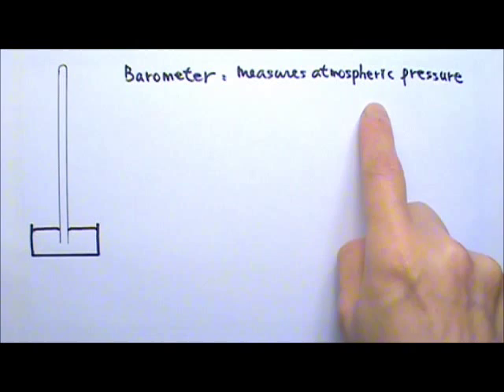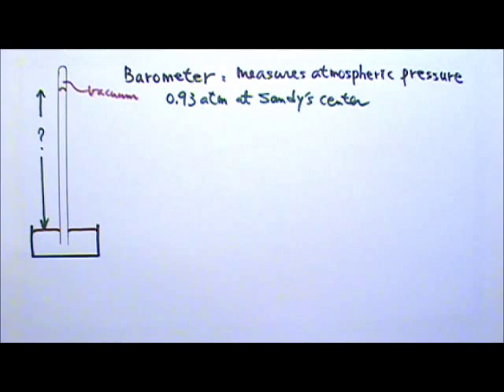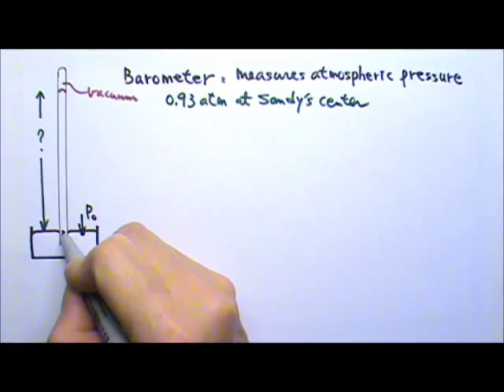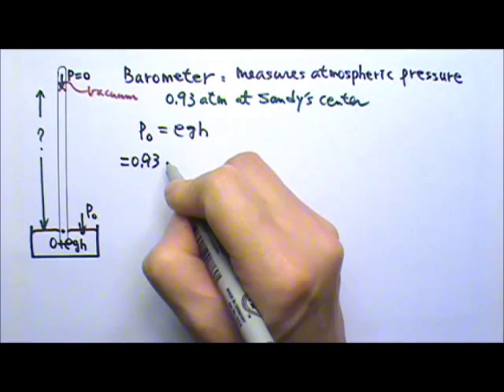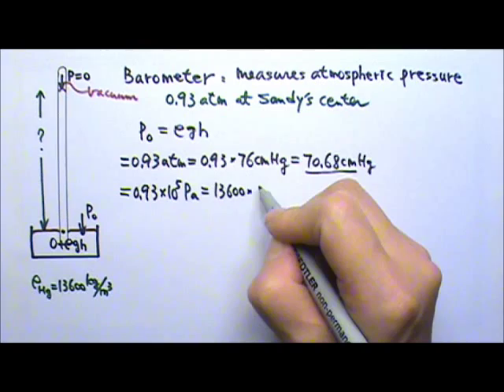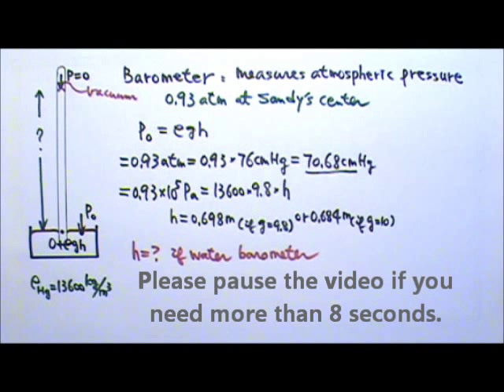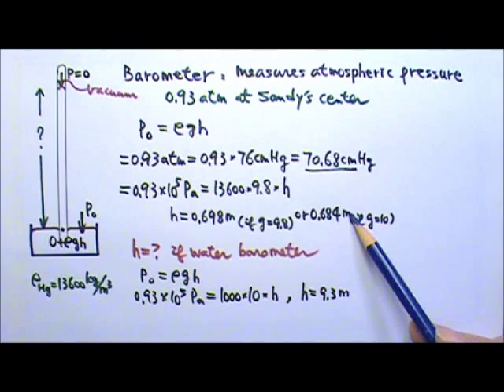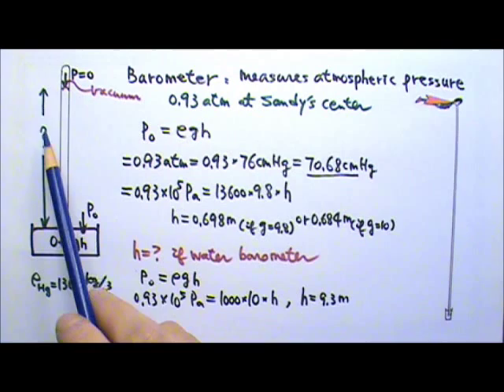AP Physics 1: Fluid Mechanics 7: Barometer